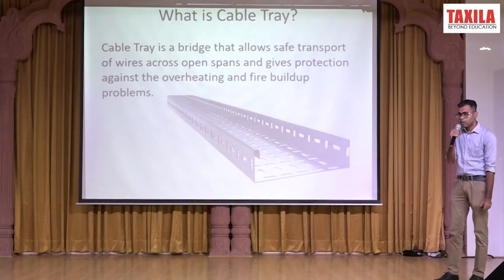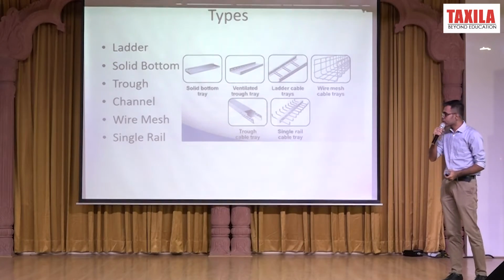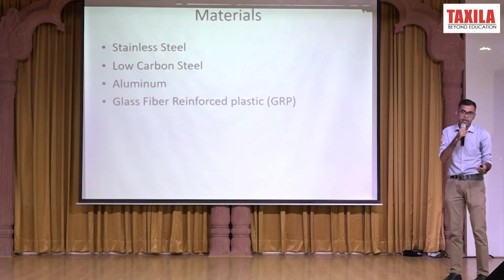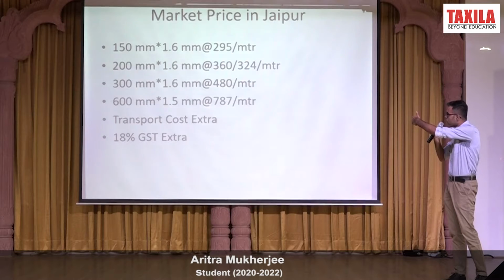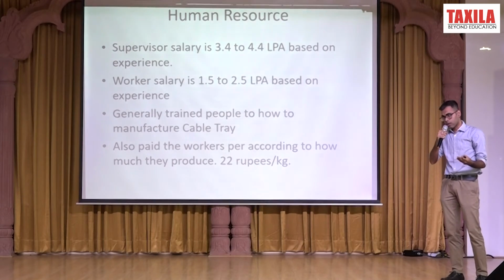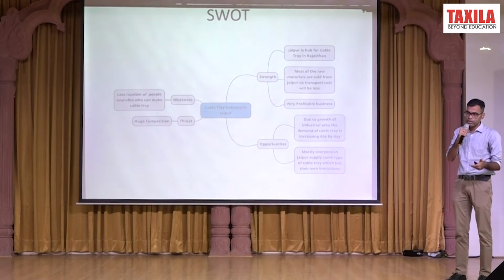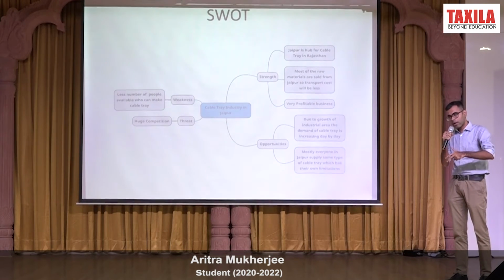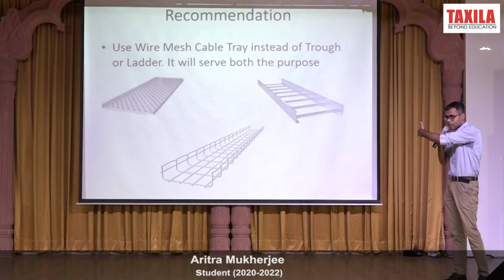Internship at Shree ji & Company by Aritra Mukherjee | Taxila Student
Aritra Mukherjee successfully completed his internship with Shree ji & Company that is a manufacturing company of almost all kind of PVC items . His research was on demand of cable tray in India.

About Company

Shree Ji & Company is owned and managed by a forward-looking team of professionals, with a wide practical experience in the field of PVC Profile Processing and Printing. Shree Ji & Company has congealed the pace for changing global customer demands for PVC Profile Printing line and related services.

Shree Ji & Company is the only business house where you can get one stop complete solution related to PVC Profiles start from project to production, processing, color pigments, Printing Line, Heat transfer, Film Lamination, training, quality, packaging, manpower, market setup. Almost all PVC Door Profile manufacturers in India and abroad are using and enjoying Shree Ji printing lines.